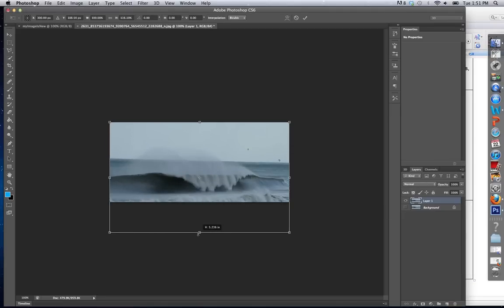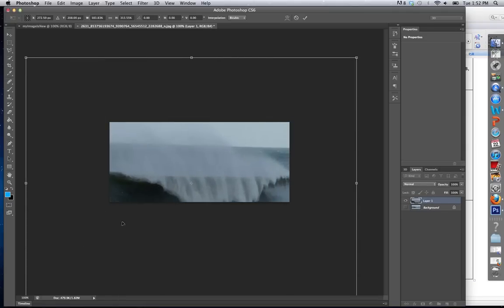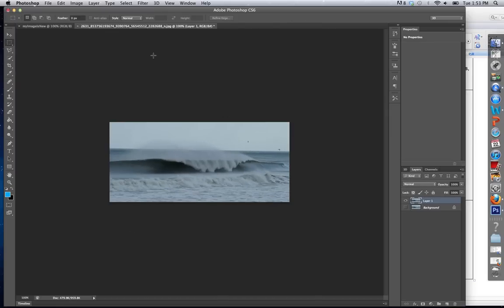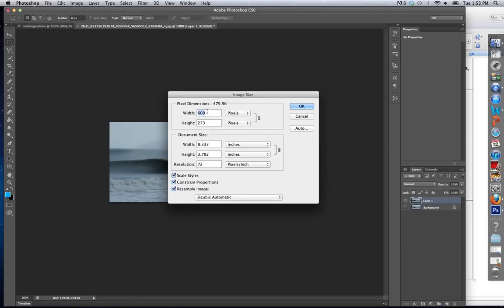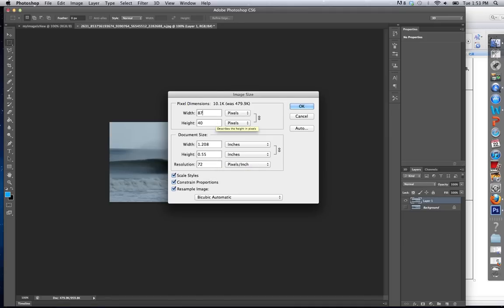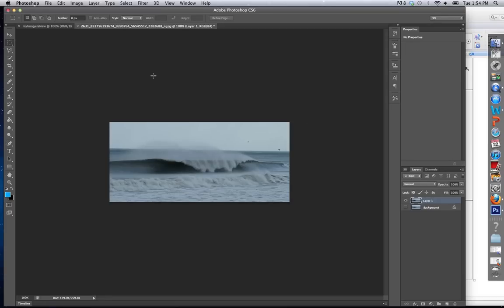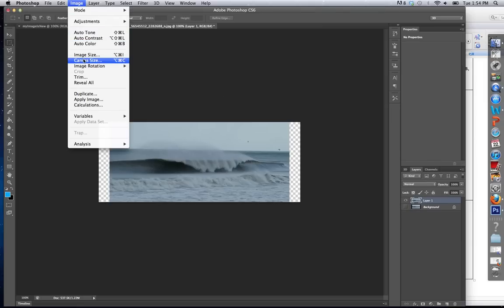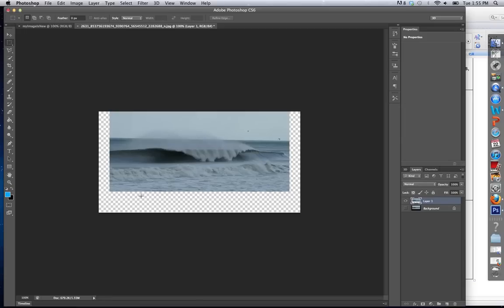Photoshop CS6: Resizing and image and canvas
The following video shows you how to resize the image and canvas as well as transforming an image.